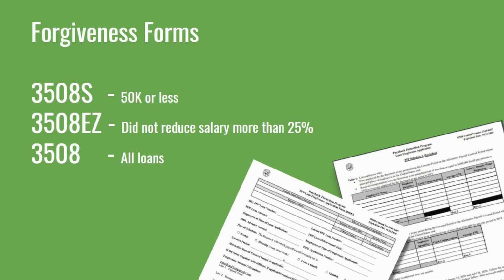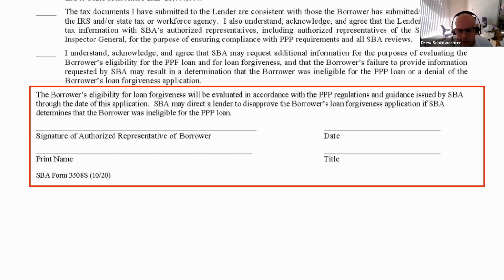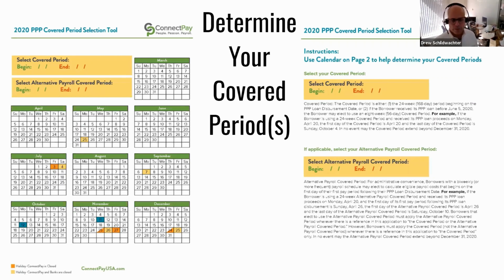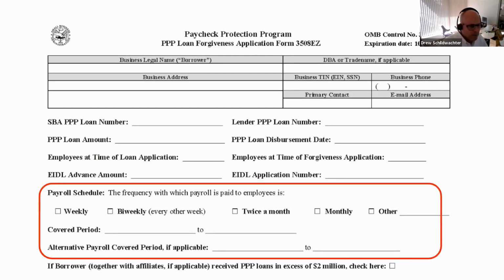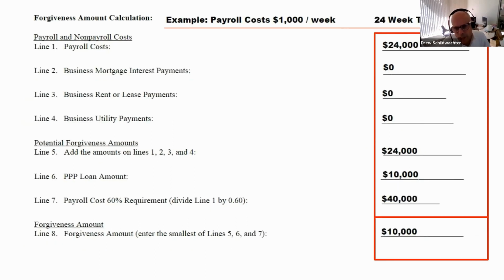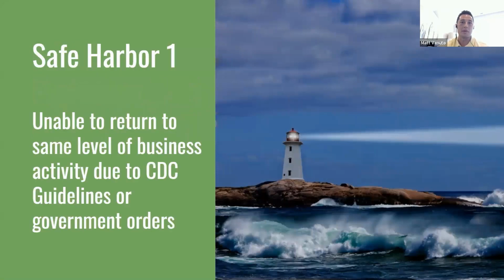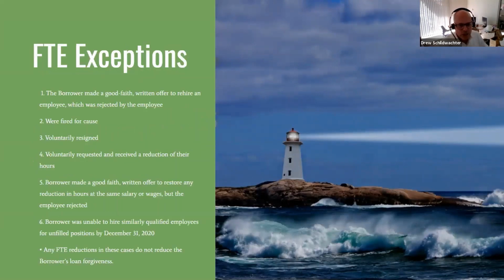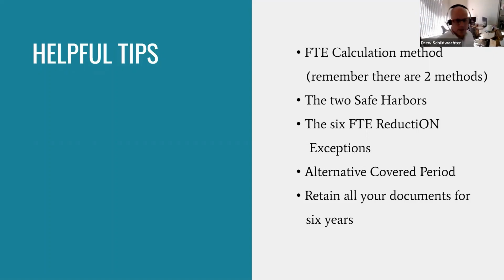PPP Loan Forgiveness: A Step-By-Step Guide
Let’s Get Forgiven: A Step-By-Step Guide
Guidance for small business owners on how to apply for PPP Loan Forgiveness, including which form to use, how to determine your covered period and alternative covered period, and success strategies for simplified forgiveness. Breaks down Form 3508S, Form 3508EZ, and Form 350, full-time equivalent (FTE) calculations and safe harbors.